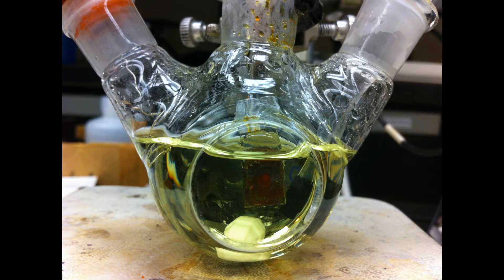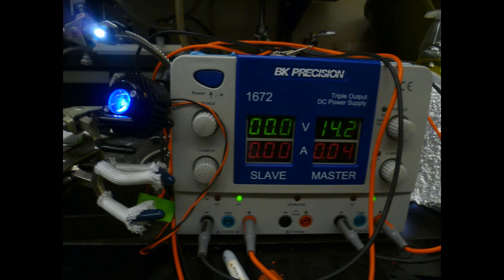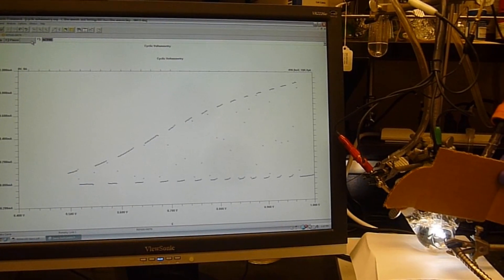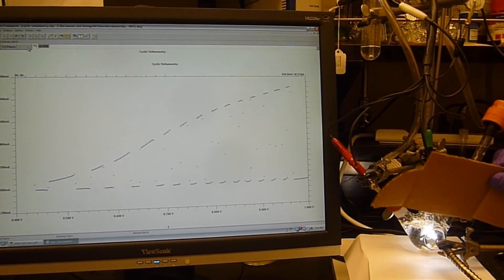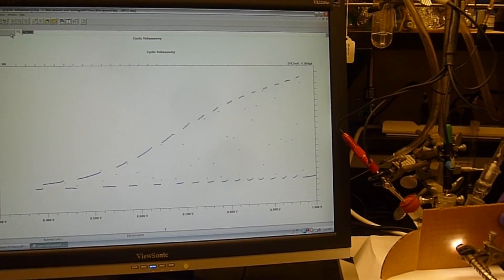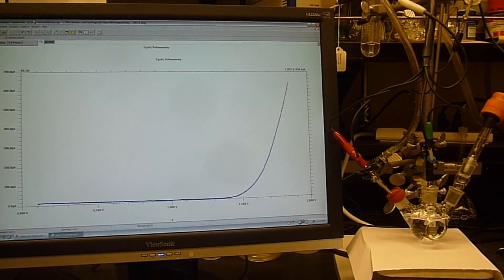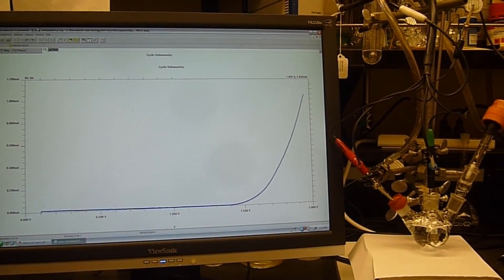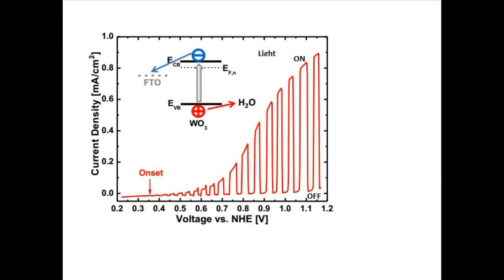Photoelectrochemical Analysis of Tungsten Oxide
Graduate students Benjamin Nail and Jing Zhao demonstrate how to analyze a thin film of tungsten oxide, WO3, using photoelectrochemical scans. This yields the electrochemical potential of WO3 (or its quasi Fermi level) under illumination which determine the oxidizing power of the material. WO3 is of potential use for constructing water splitting photocatalysts that can be used to convert solar energy and water into hydrogen fuel.

Credits: Justin M.